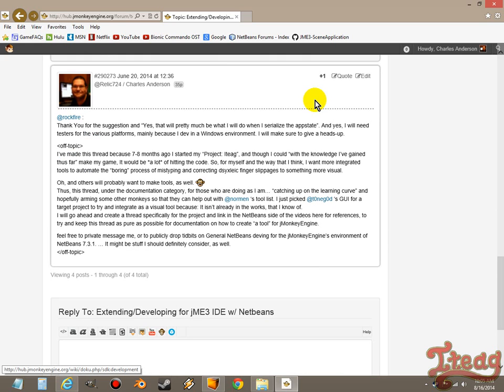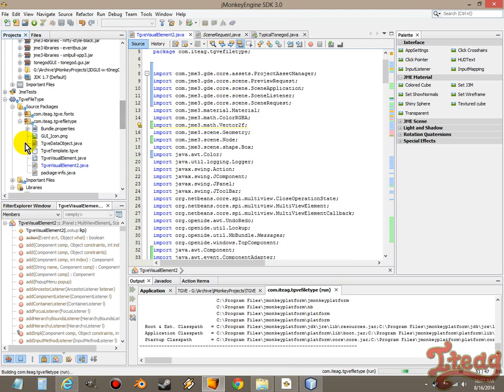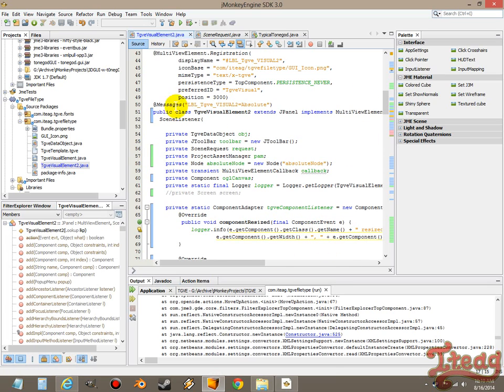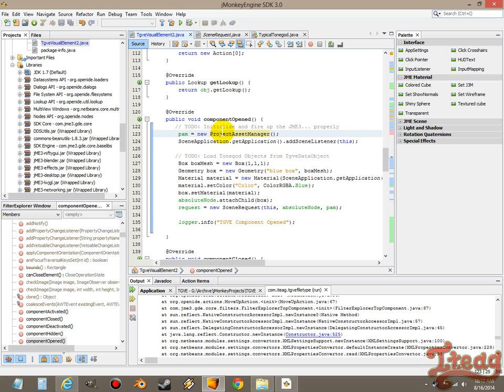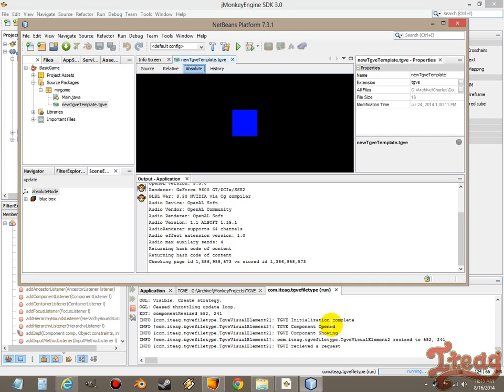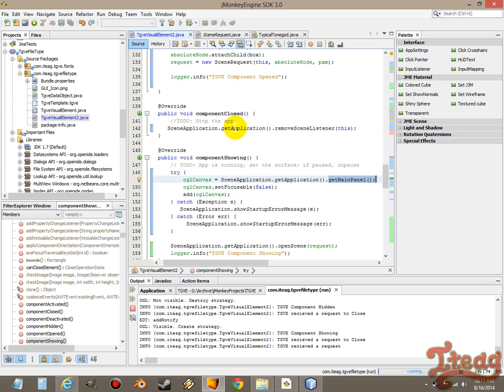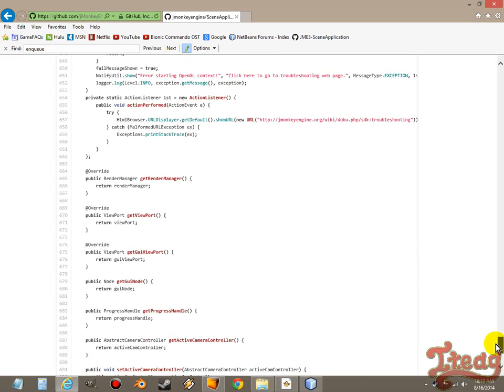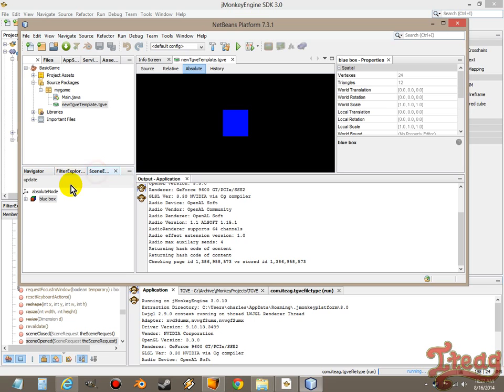140816 Successful Start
Whew! I finally figured out how to *start* working with JMonkeyEngine's SceneApplication. Back flips and cartwheels still to come.